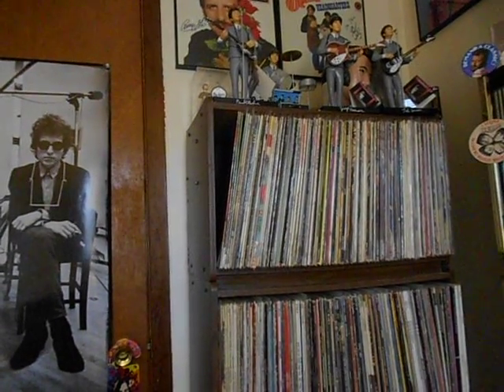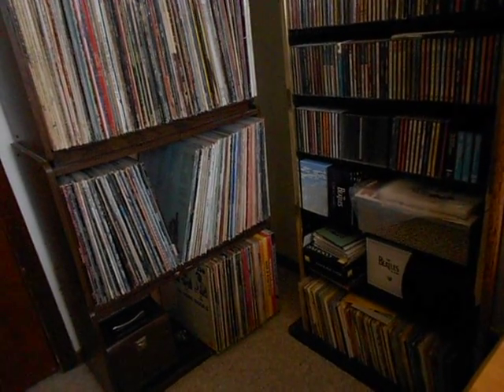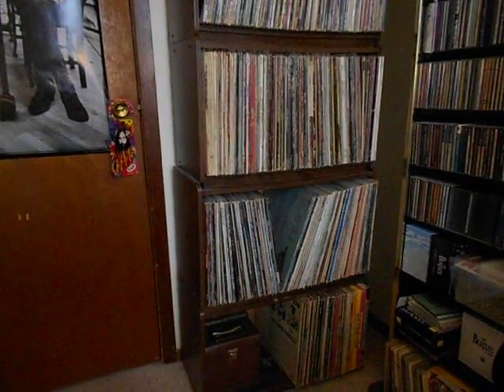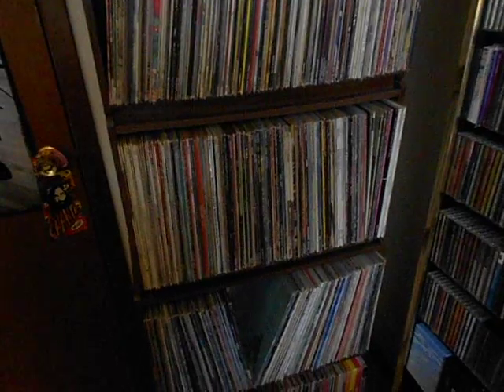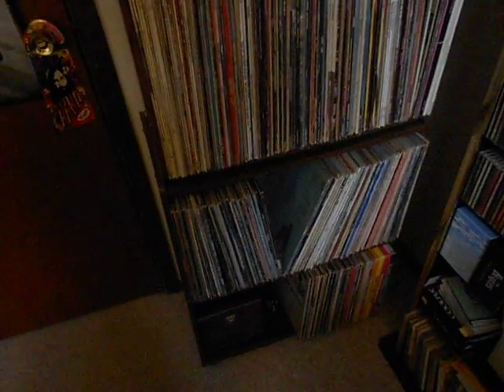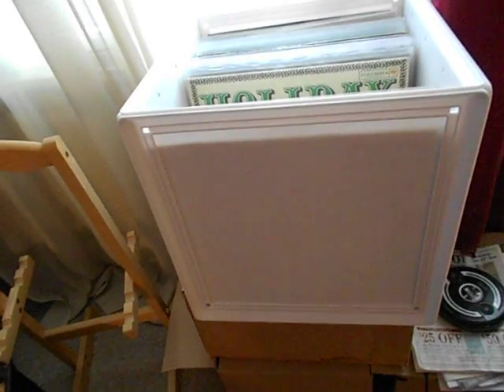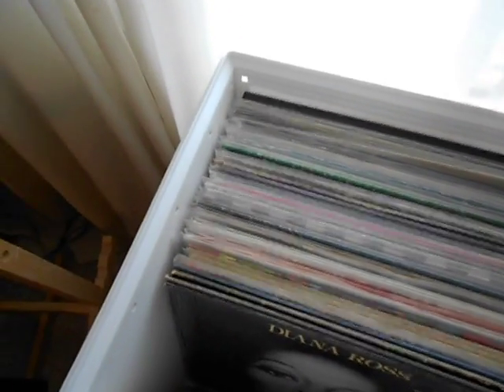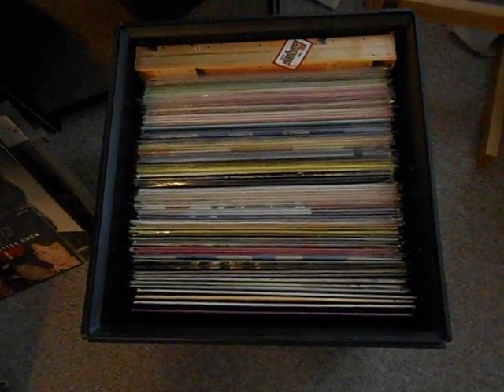Organizing Our Record Collections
Please Participate! - How do you arrange your collection?